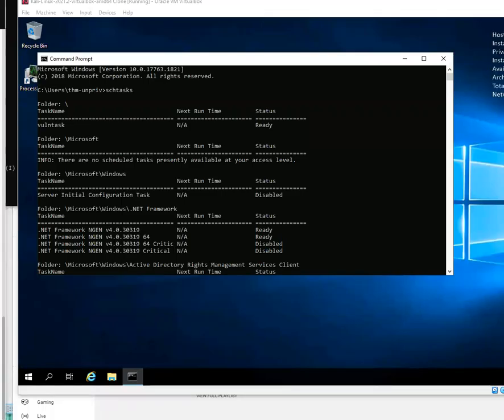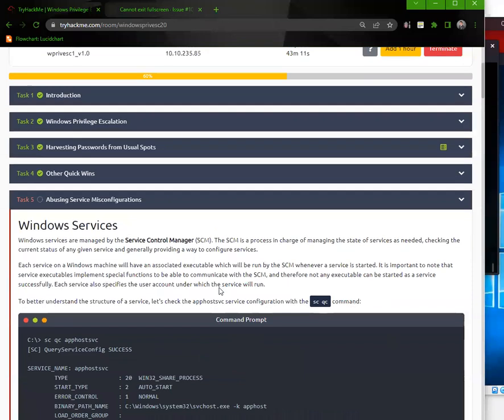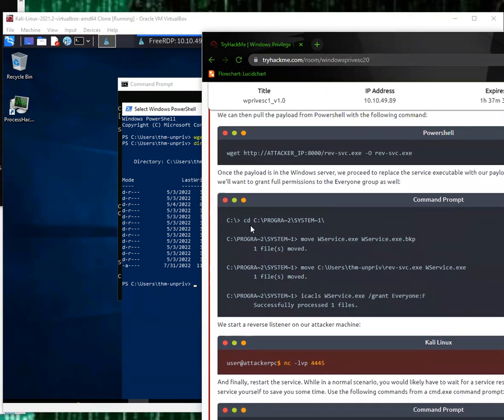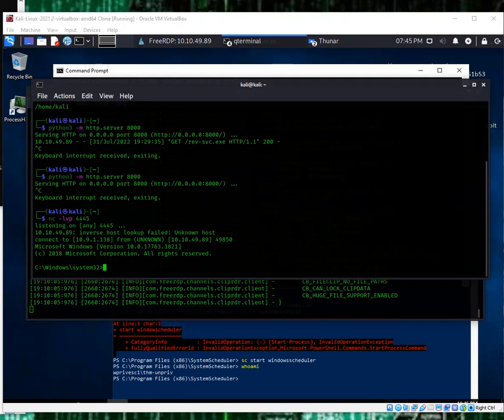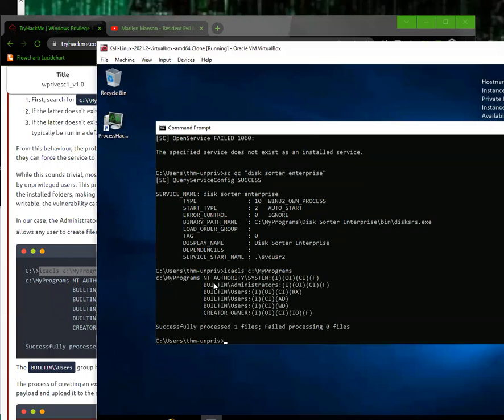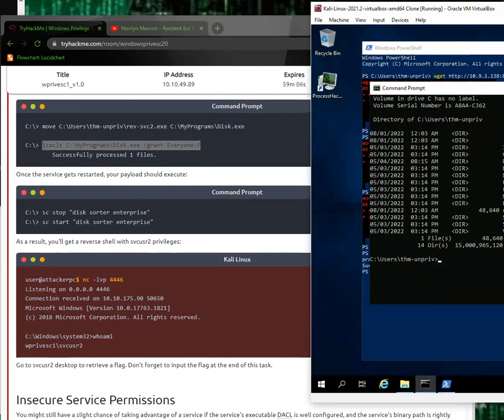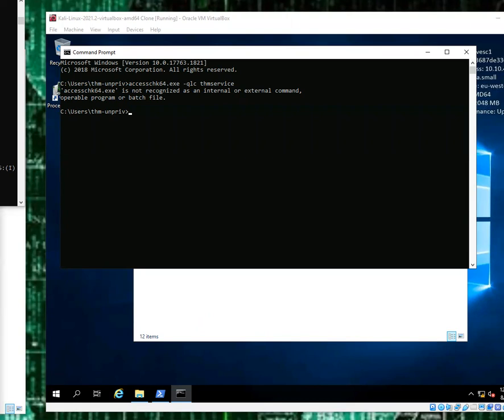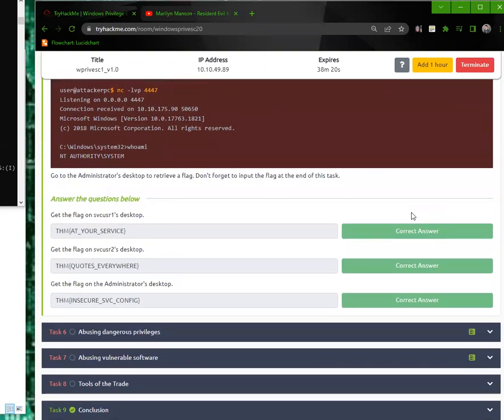TryHackMe Windows Privilege Escalation Other quick Wins and Abusing Service Misconfigurations